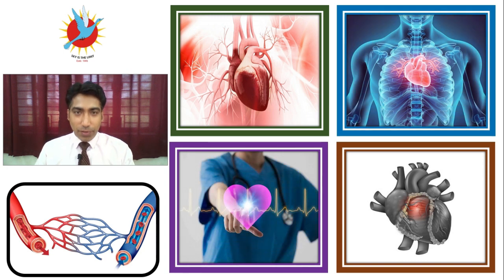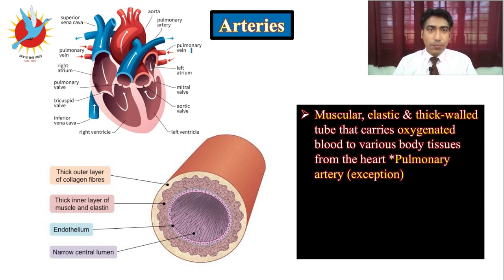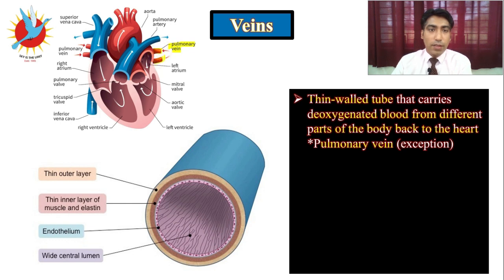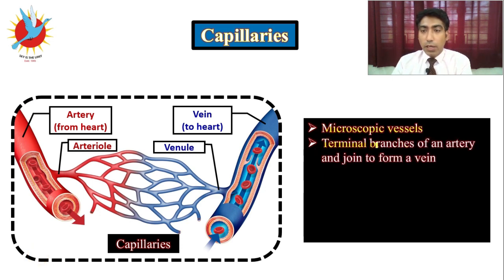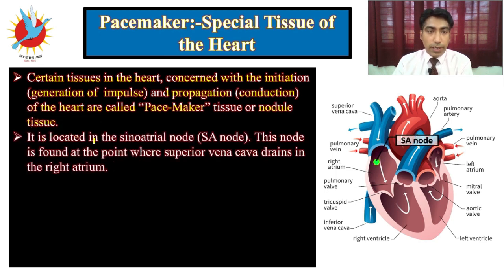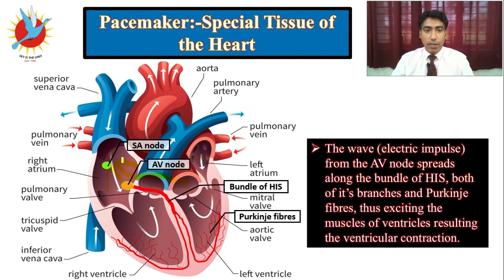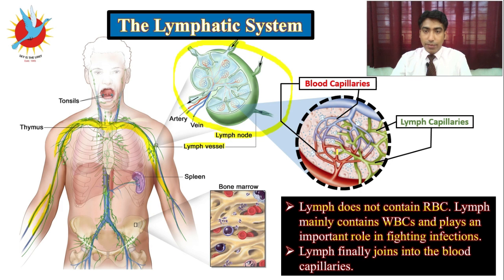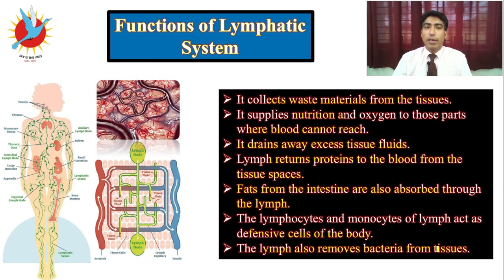Blood vessels, Peacemaker & The lymphatic system: Biology by VKP Sir for (Form C) Class 8th VBS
Difference between arteries and veins
Components of lymphatic system
Role of lymphatic system*